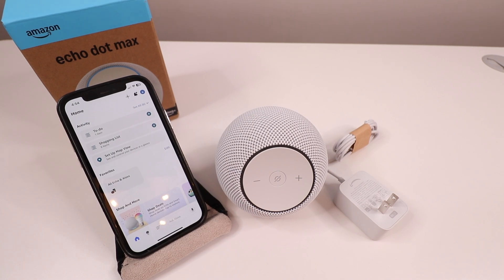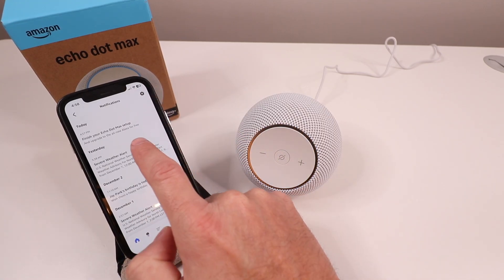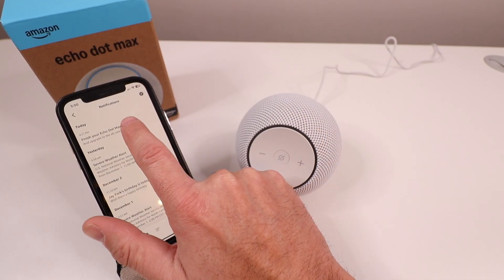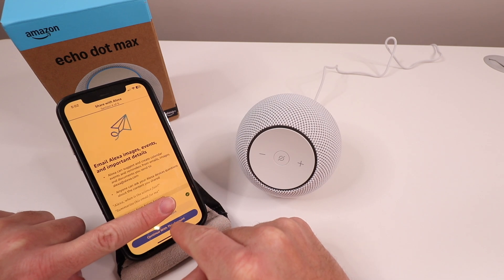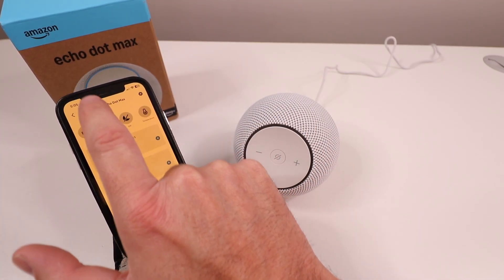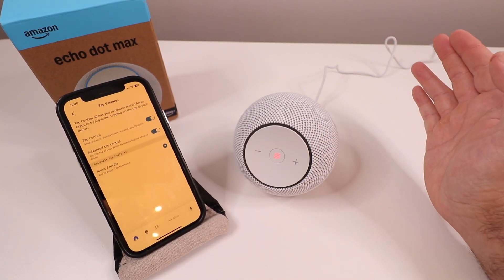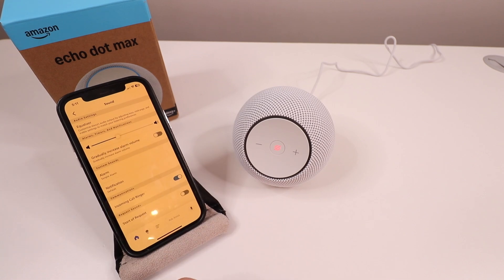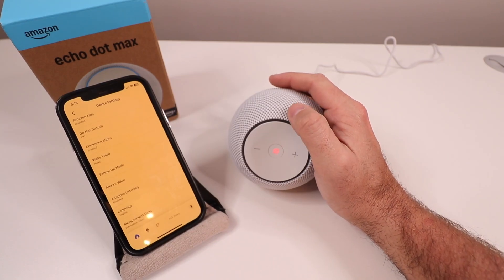How To Set Up Echo Dot Max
We teach you how to set up the Amazon Alexa Echo Dot Max.
Amazon Echo Dot Max

The Amazon Echo Dot Max is an Alexa smart voice assistant that works with voice commands and allows you to remotely control smart home devices, ask questions and helps you manage your life.

How To Set Up Echo Dot Max (Instructions If You Purchased From Amazon & Have A Prime Account)
1) Enable bluetooth and wifi on your phone and open the Amazon Alexa App and login.
2) Plug the Amazon Echo Dot Max in and follow the in app instructions to set up the Echo Dot Max.
3) If you purchased from Amazon and have an Alexa account it should automatically register your information and start connecting to the Alexa app once plugged in. From there your can set up and customize the settings on your echo dot max.